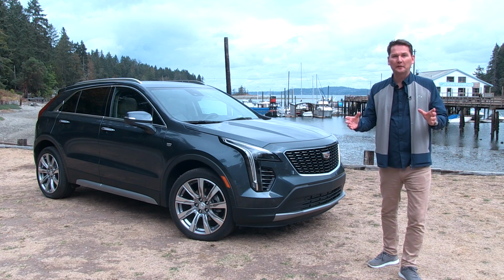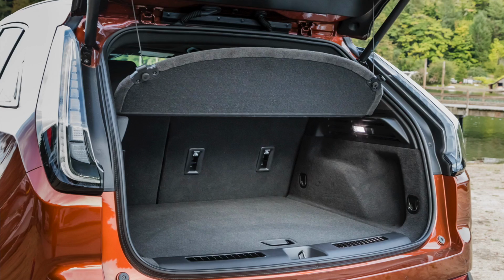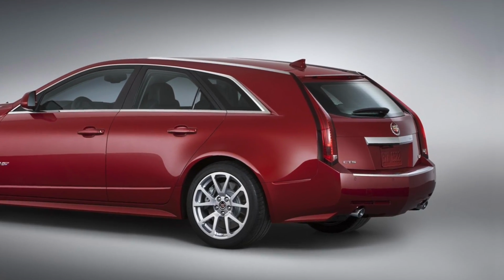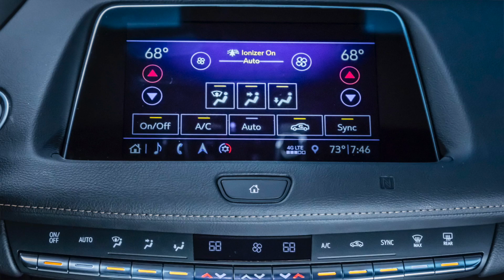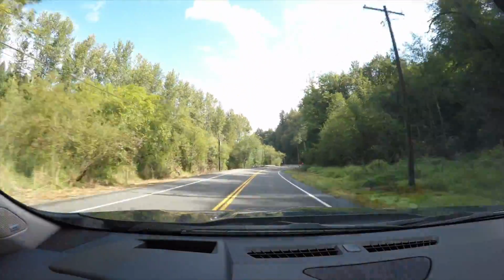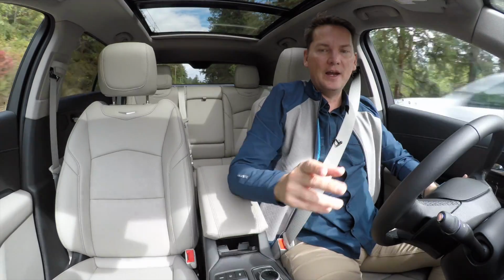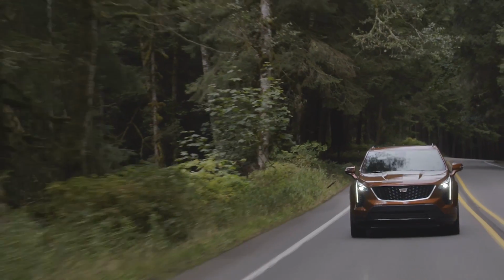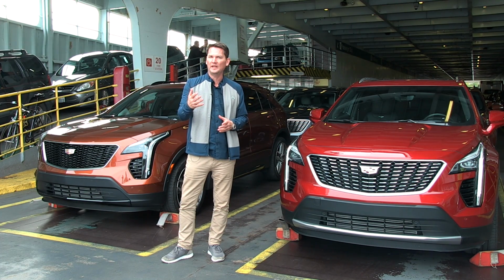2019 Cadillac XT4 Review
The 2019 Cadillac XT4 is the all-new small SUV from General Motors that they hope will bring younger buyers to the brand. Sold as a Sport or Premium trim, this new XT4 competes with the Volvo XC40, Audi Q3, the Lexus NX and others. The power comes from a 2.0L turbocharged 4-cylinder with 237hp. The power goes to either the front wheels or optional AWD through a new 9-speed automatic transmission. This 2.0L engine is all-new as is the transmission. The interior is fitted with a new infotainmsnt system, which replaces the CUE system. It is controlled through a new centre control wheel, similar to Audi cars. the XT4 is a small crossover with room for 5-passengers and Cadillac claims it has the best rear legroom in this class. The all-new Cadillac XT4 handles well and looks sharp, which will get many potential buyers interested. Cadillac is starting to redo the entire line with a new vehicle every six months for two years.